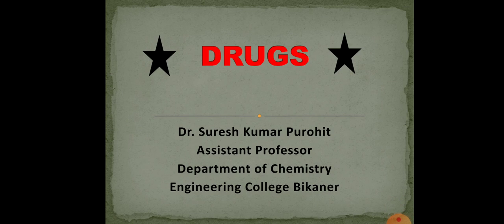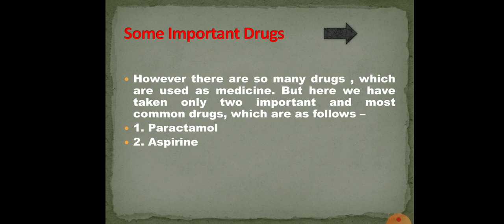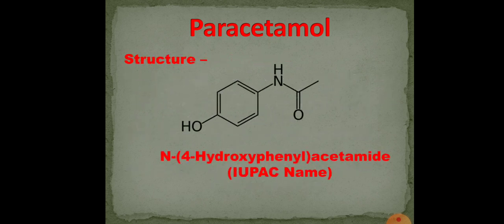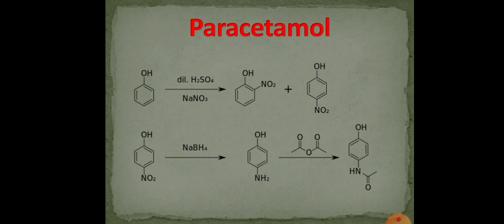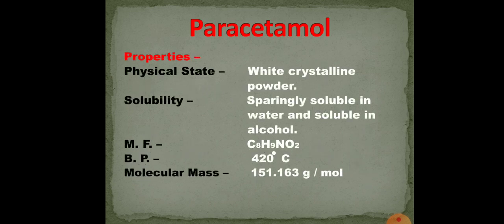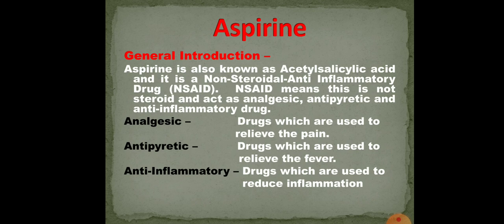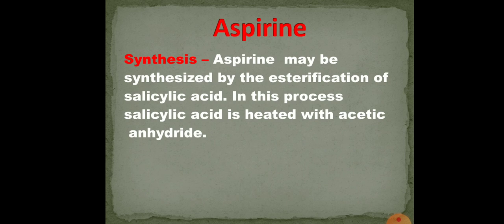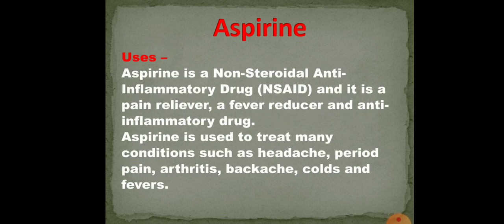Dr SURESH KUMAR PUROHIT